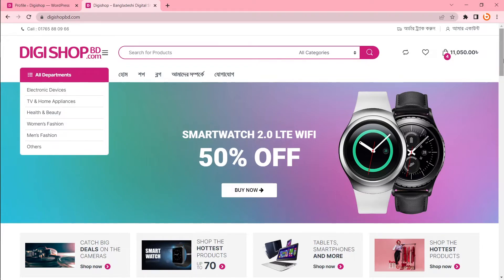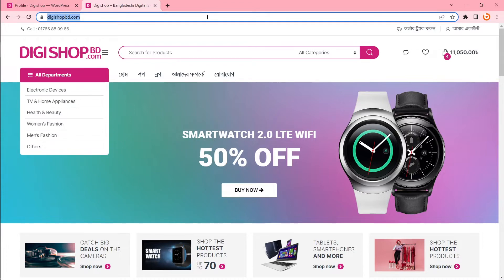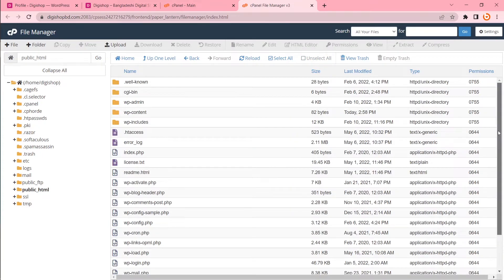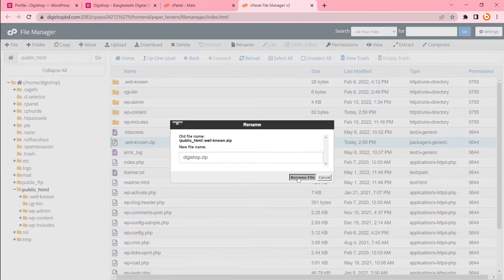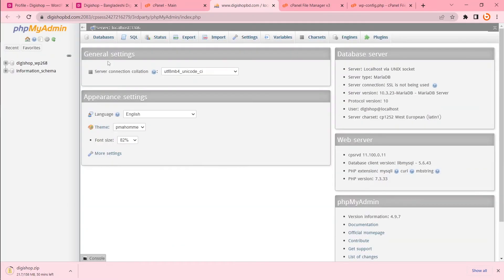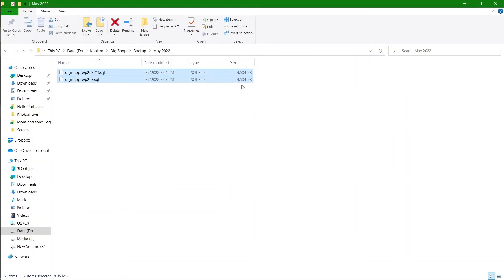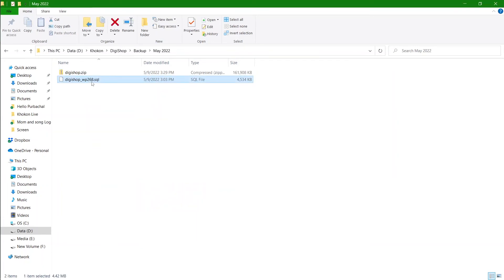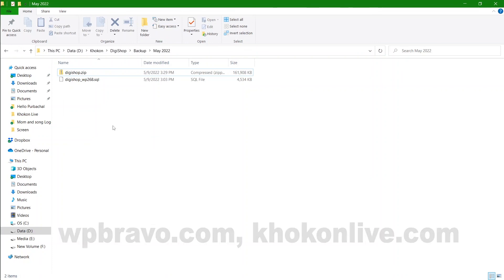How to Take Backup WordPress Website Manually from cPanel 〣 WordPress Tutorial 〣 WPBravo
How to Backup WordPress Website Manually from cPanel - WordPress Tutorial -  WPBravo

In this tutorial, I will show you how to backup WordPress websites manually from cPanel. If you don't know WordPress very well, don't worry. This tutorial will be 100% beginner-friendly. So without wasting any time, let's get started.

There are several ways to take WordPress website backup. You can take backup easily using a plugin. But the best way to take backup, take backup manually.

In this tutorial, I will show you how to backup the WordPress websites manually from cPanel step by step.